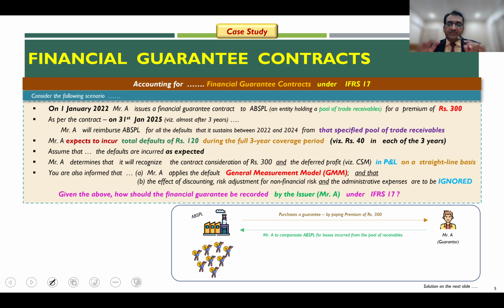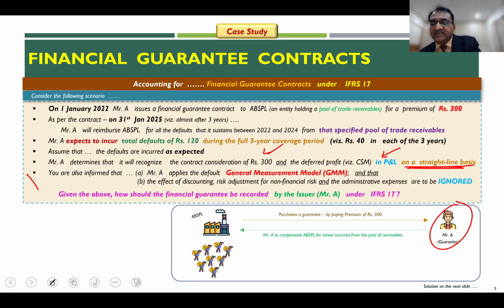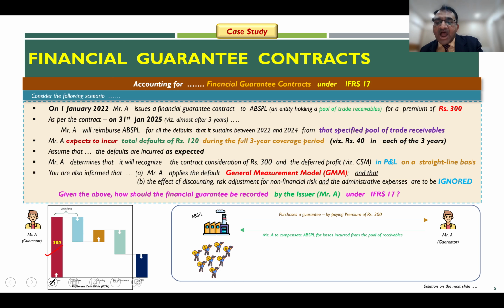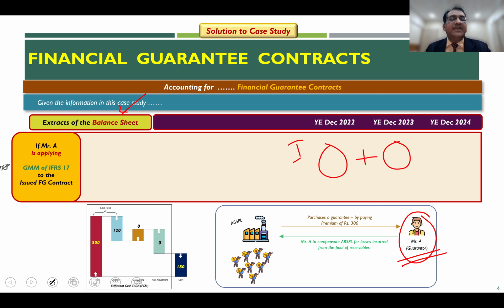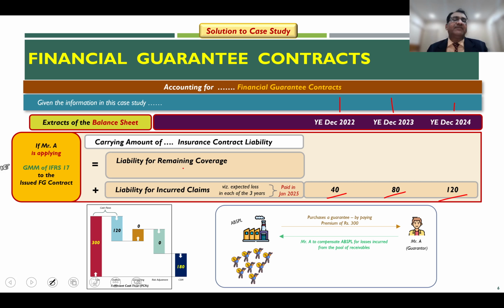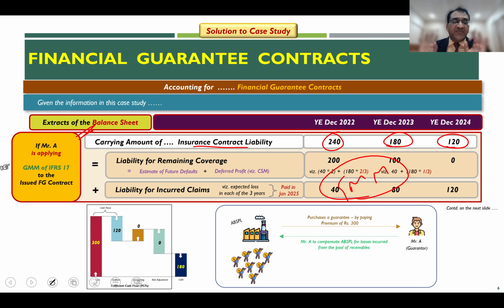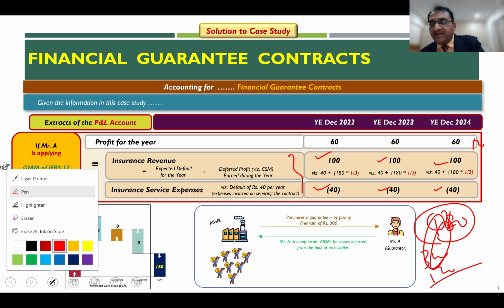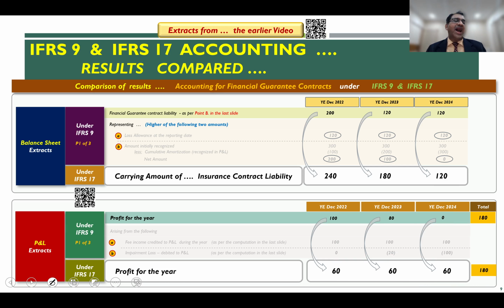Financial Guarantee Accounting under IFRS 17 (P2) | CA Final | Ind AS 117 | ACCA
In the last week's video - we discussed whether issues financial guarantee contracts are in-scope of the recently issued insurance contract accounting standards (viz. IFRS 17 or Ind AS 117).

This video is an extension of the same and seeks to illustrate and explain by way of a case study:

• how such issued financial guarantee contracts are accounted for under the General Measurement Model (GMM) under IFRS 17 or, Ind AS 117;  and

• Differences in accounting under  IFRS 17 (or, Ind AS 117) via-a-vis that under IFRS 9 (or, Ind AS 109)

I hope you will find the video useful.

I invite you to explore my channel for content on accounting, finance, financialreporting, taxation, directtax, indirecttax, internationaltax, ESG, IndAS, IFRS, BEPS, and more.

Ind AS | CA Final | Ind AS 7 | IAS 7 | Ind AS 107 | IFRS 7 | ACCA | Diploma in IFRS

This presentation may contain some of the copyright © material of the IFRS Foundation and The Institute of Chartered Accountants of India (ICAI) - published by The ICAI under licence from the IFRS Foundation. Reproduction and use rights are strictly limited. For more information about the IFRS Foundation and rights to use its material please